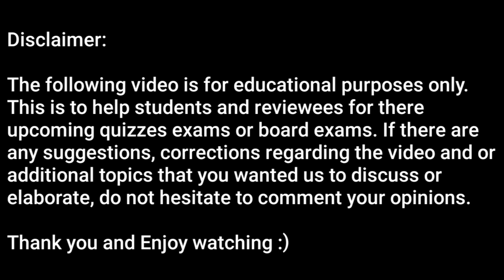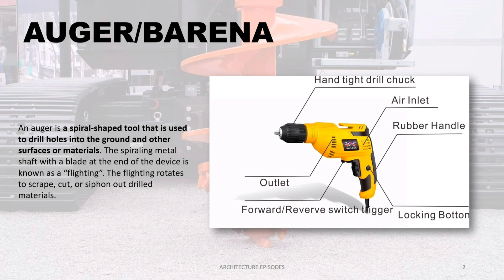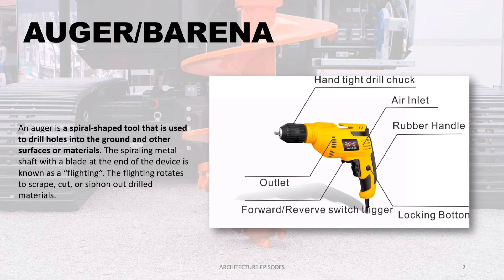ARKIBULARY 017_AUGER | BARENA | ARCHITECTURE EPISODES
12 ARCHITECTS OF ST. PETERS ROME (WITH AUDIO)